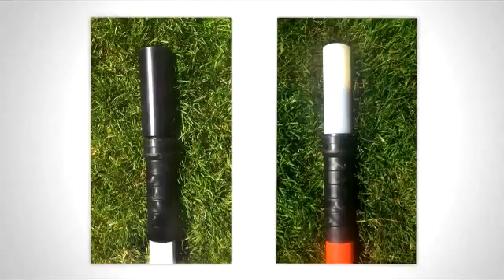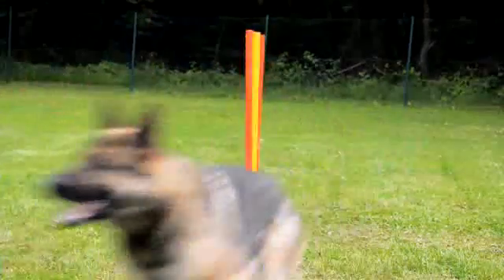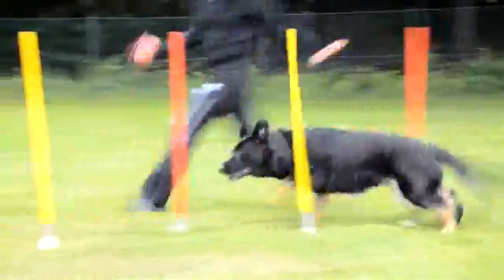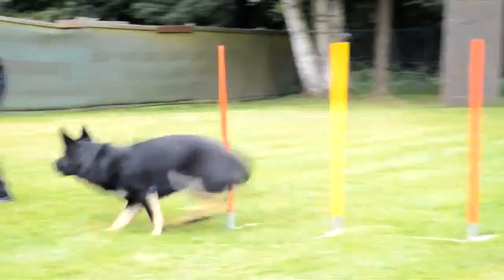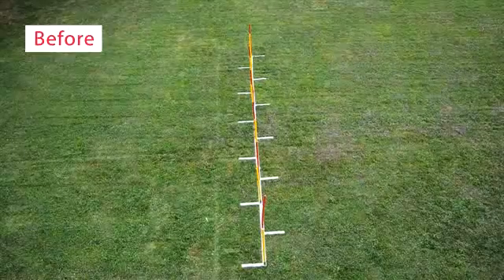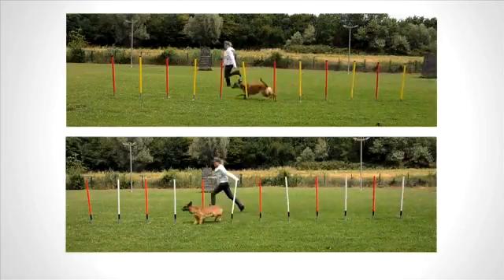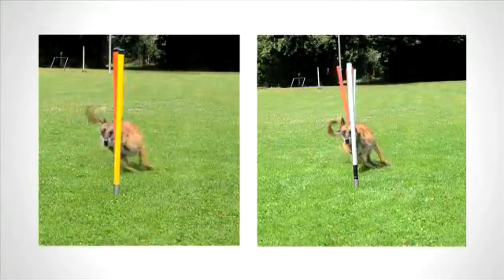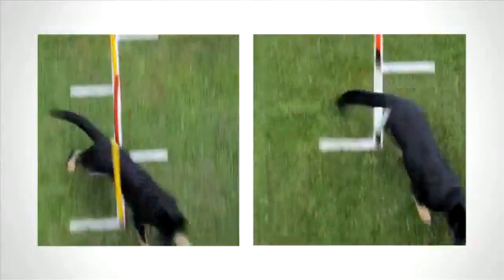RS- Slalom Pole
The RS-slalom pole with spring pivot is designed to be installed in existing slalom frames with sleeves from 32mm to 50mm inside diameter. The adaption for installing the RS-slalom poles into the existing frames are made precisely according to customer specifications.